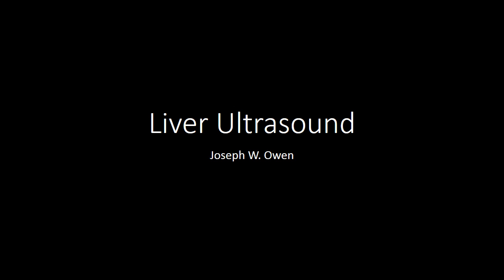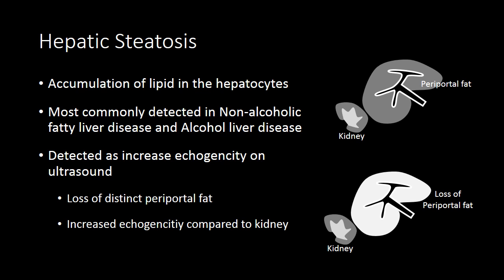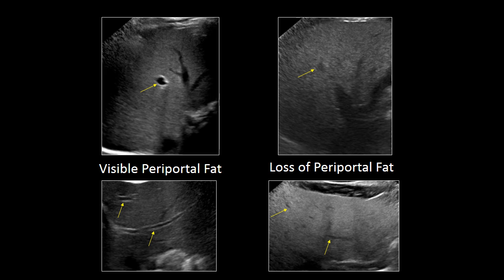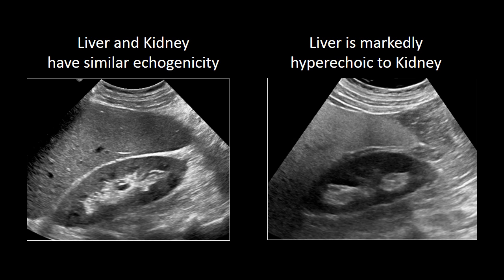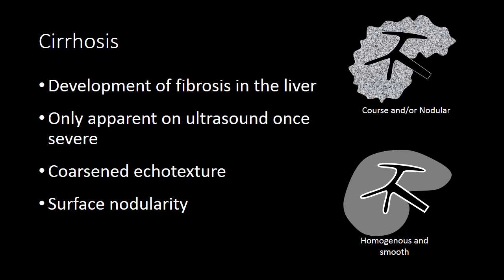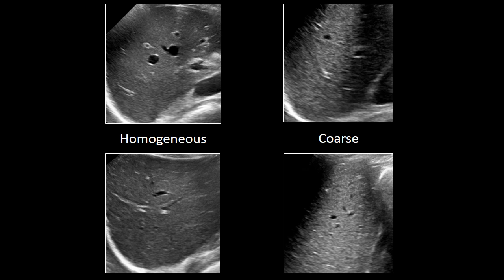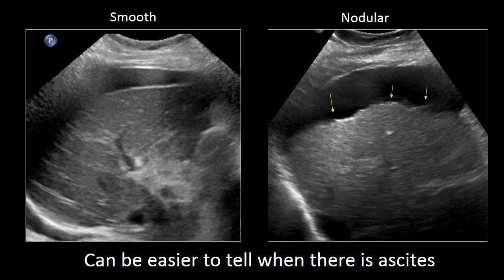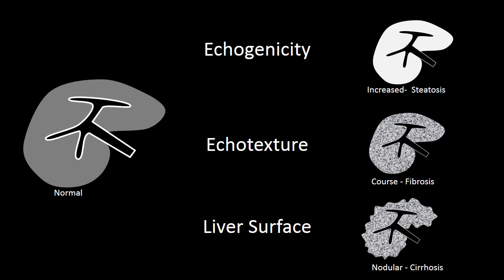GI Imaging - Hepatic Steatosis and Cirrhosis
Audience: Medical Students, Junior Radiology Residents, or GI Fellows

Learning Objectives:
Recognize and describe increased echogenicity of the liver associated with hepatic steatosis
Recognize and describe surface nodularity and coarsened hepatic echotexture associated with hepatic cirrhosis

Summary:
Steatosis
Accumulation of lipid in the hepatocytes
Most commonly detected in Non-alcoholic fatty liver disease and Alcohol liver disease
Detected as increase echogencity on ultrasound
Loss of distinct periportal fat
Increased echogencitiy compared to kidney

Cirrhosis
Development of fibrosis in the liver
Only apparent on ultrasound once severe
Coarsened echotexture
Surface nodularity